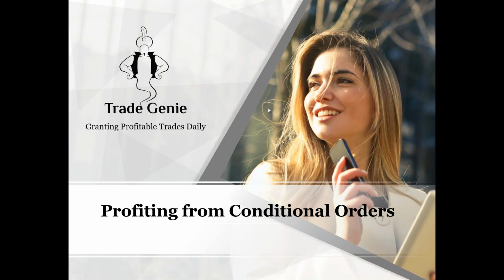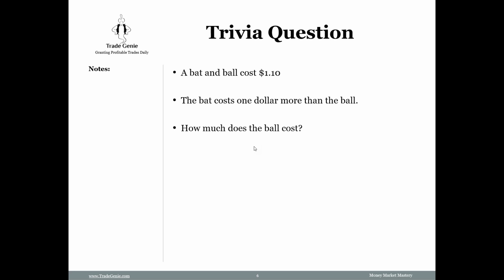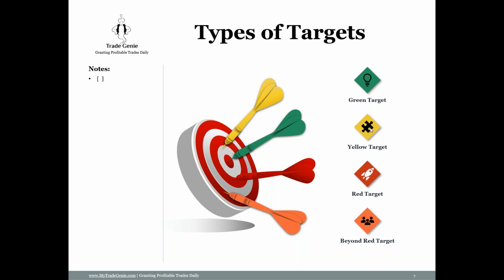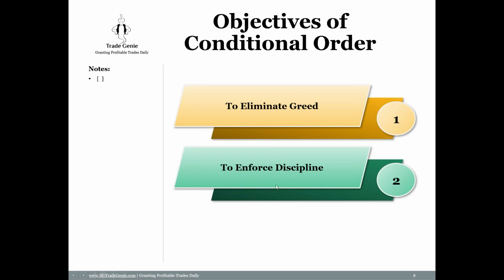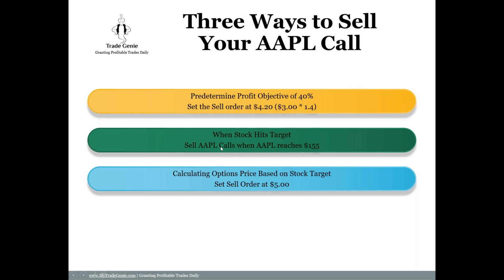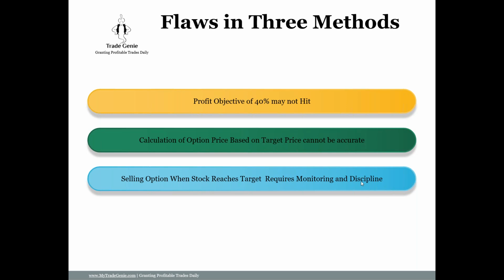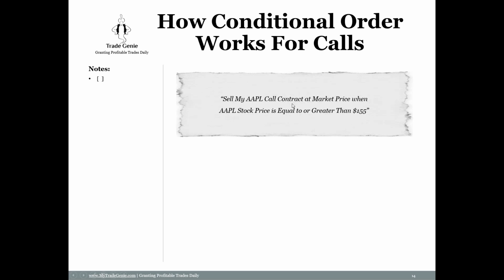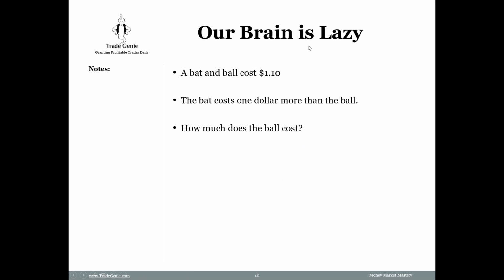Finally Revealed!! - How Our Trading Systems Work - Trade Genie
This is a One Hour and 04 minutes session from Trade Genie where I go over a few trading strategies which consistently make money. I explain in detail the following Topics.

 - Trading Strategies
 - Executing Trades Profitably

Head Office:

315 South Coast Hwy 101,